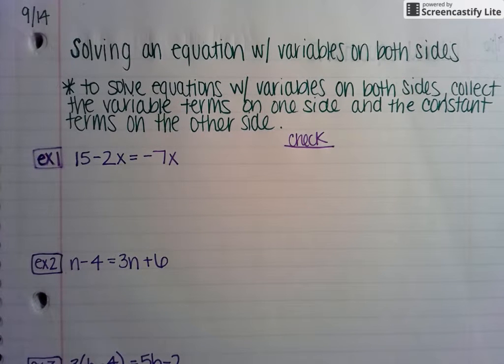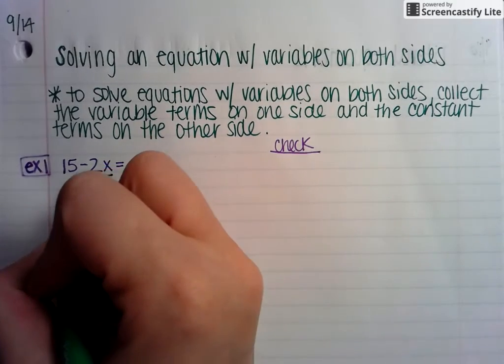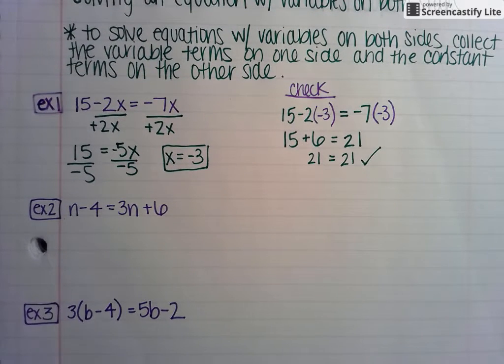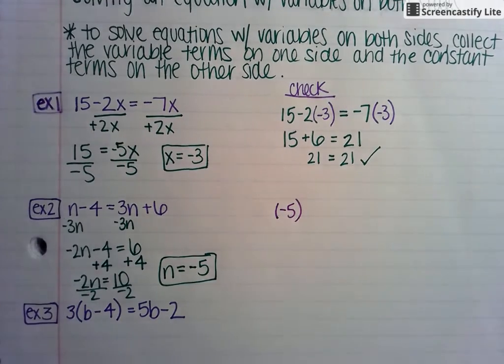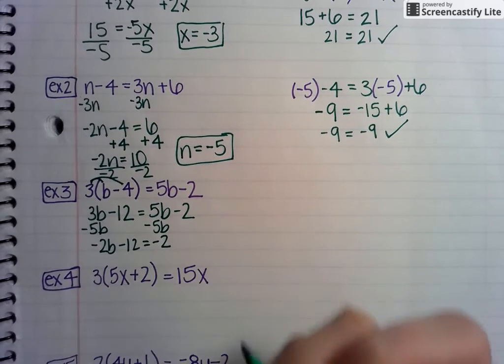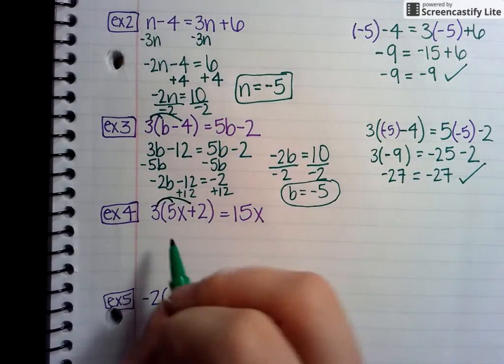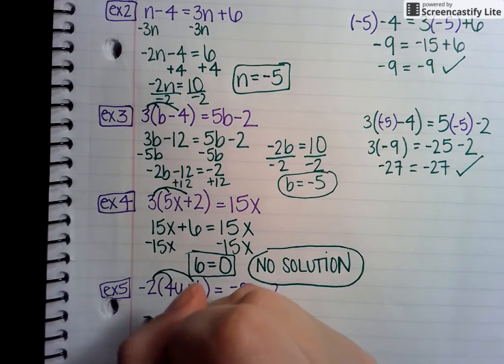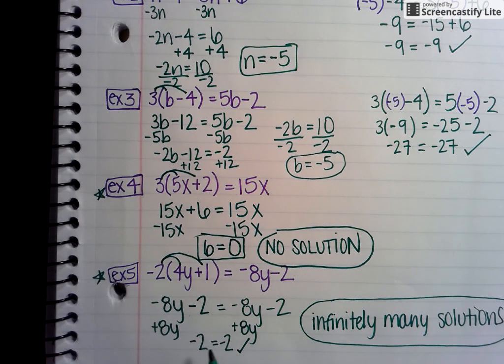1.3 Solving Equations with variables on both sides